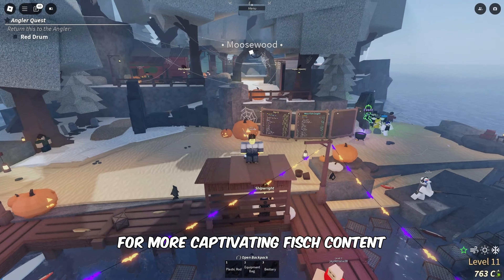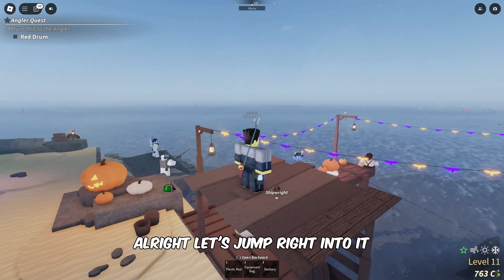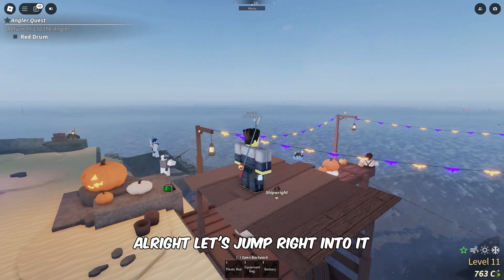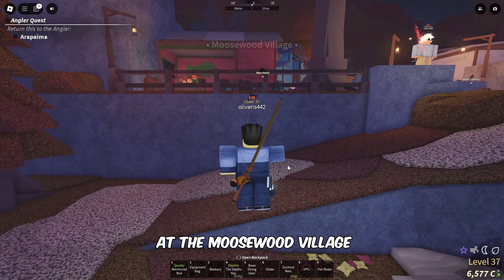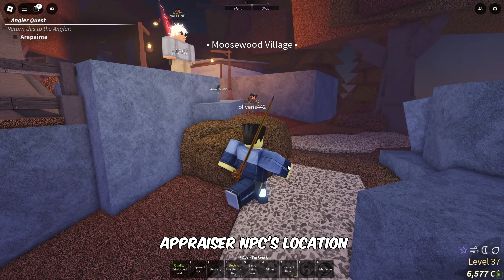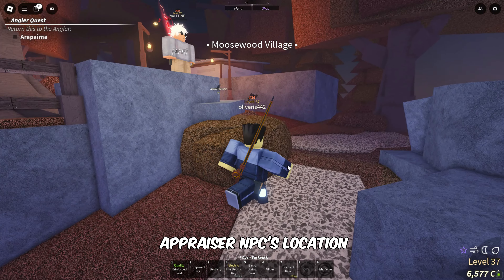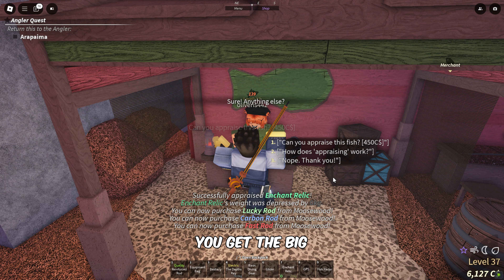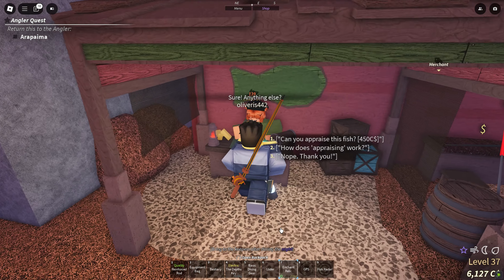How to get the Hexed Enchant Relic in Roblox Fisch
In this video, you’ll learn how to get the Hexed Enchant Relic in Roblox Fisch.